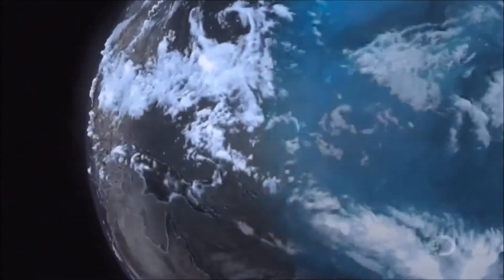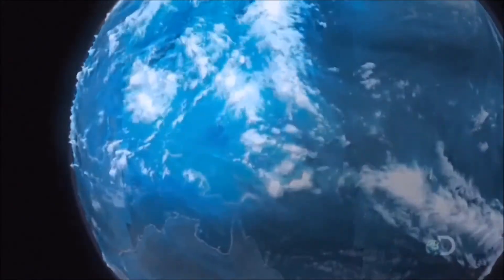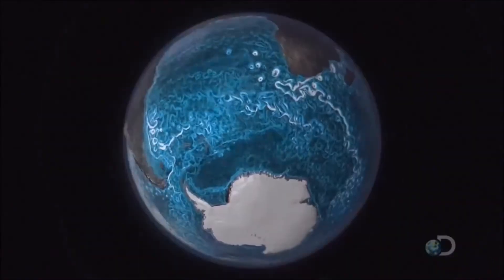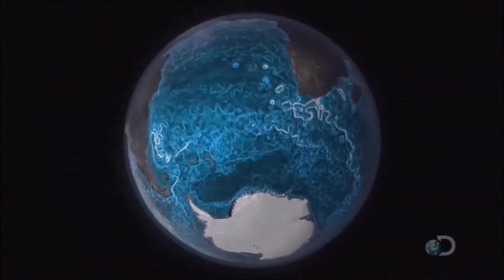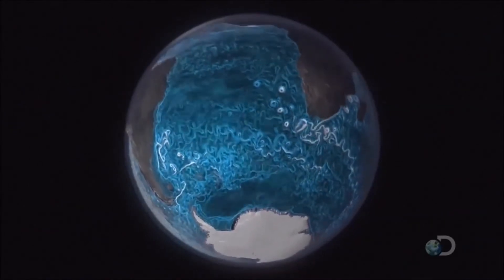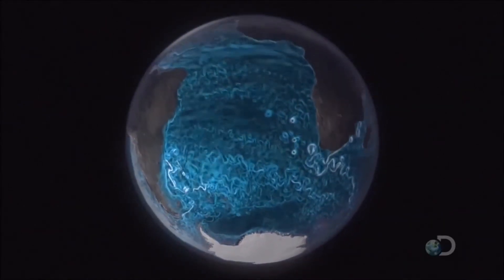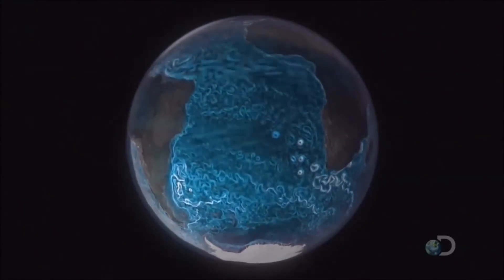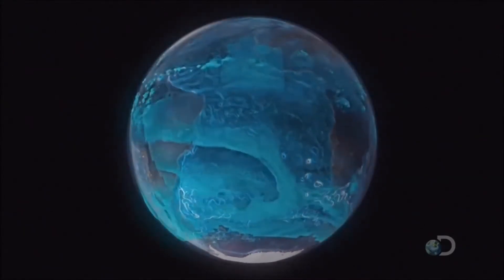Earth System 2. Vapour in the Atmosphere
How the Earth works
Earth System 0. Earth from Space (Intro)
Earth System 1. Hurricanes
Earth System 3. Antarctica: the Polar Jet & the Antarctic Brine
Earth System 4. The Molten Rock
Earth System 5. Phytoplankton: the Sahara & the Amazon
Earth System 6. Wild Fires
Earth System 7. The power of the Sun
Earth System 8. The Human Race

Satellites enable us to provide consistent, long-term observations, 24 hours a day, 7 days a week.  Monitoring the Earth from space helps us understand how the Earth works and affects much of our daily lives.  Monitoring conditions in space and solar flares from the sun help us understand how conditions in space affect the Earth.

Video put together for the MSc in Environmental Technology at Imperial College London